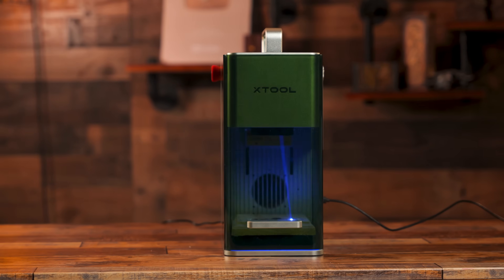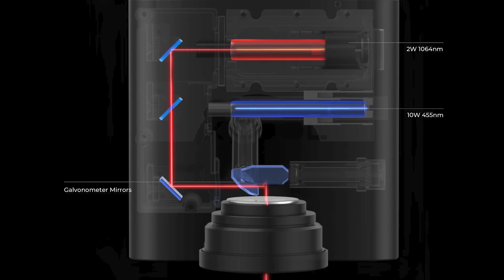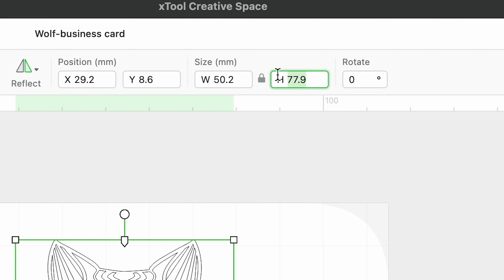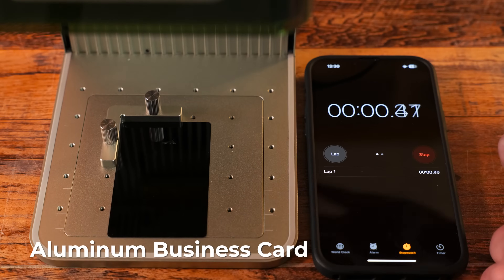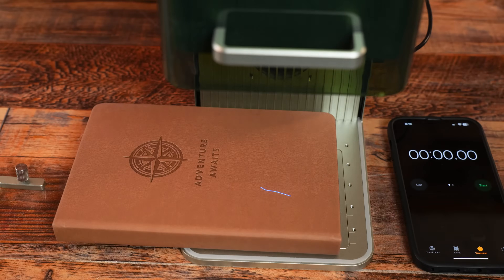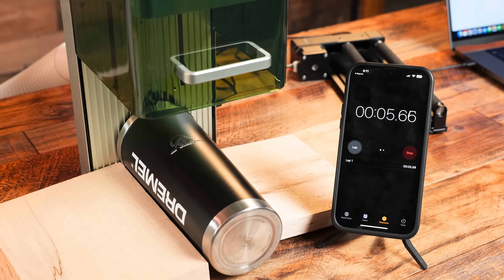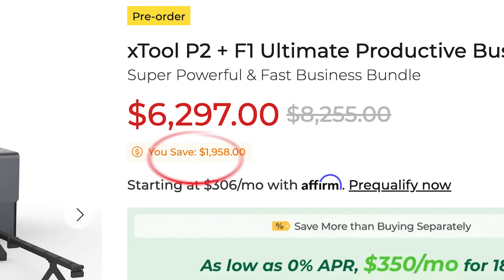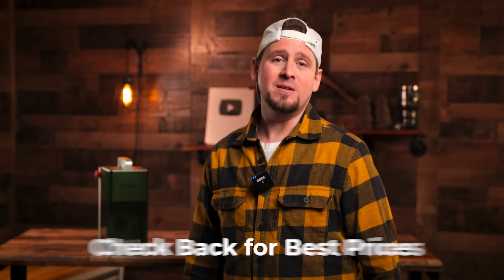The Next Generation of Laser Engraving: The xTool F1 - Lightning-Fast and Unbelievably Portable!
Is the xTool F1 Dual Laser engraver worth it? This portable laser could potentially solve your problems. I found myself taking a liking to this big time!

If you are going ALL OUT go with THIS xTool P2 & F1 Bundle (Save $$$)

Timestamps:
First Impressions & Specs - 00:23
F1 Unique Features  - 01:40
F1 Projects with XCS Software - 03:10
Final Thoughts & Suggestions - 11:09
Comparison LaserPecker & Gwieke Cloud - 12:27
Save Money with this SALE - 13:05
Missed a SALE? -13:35

👉 Other xTool Lasers I recommend:
D1 Pro 20W

Soundstripe ID: TL0P79DSNXYEQVXA